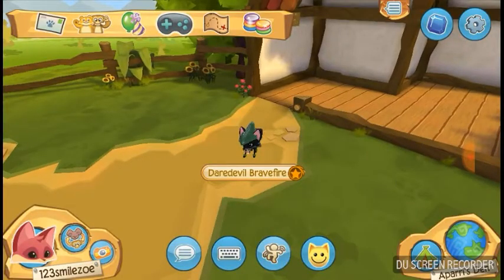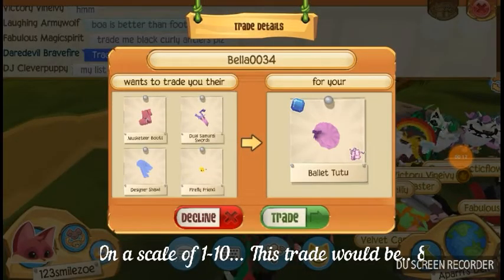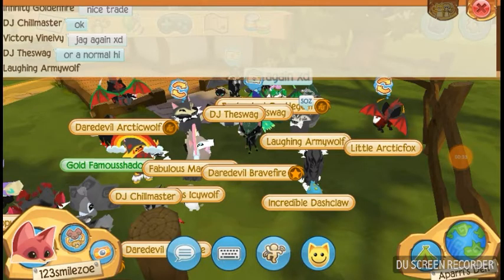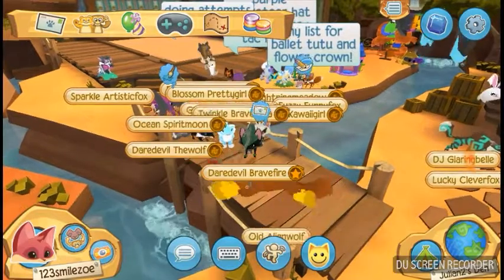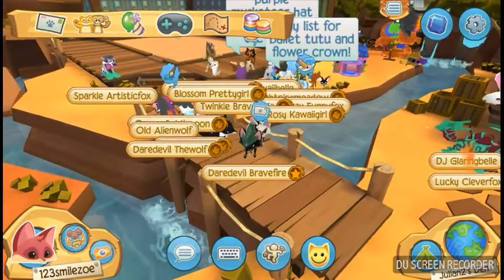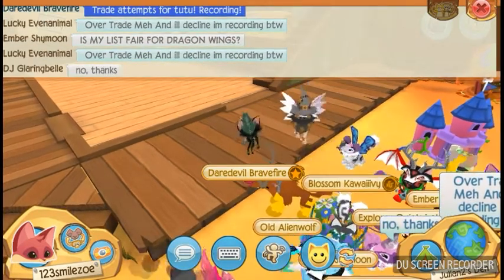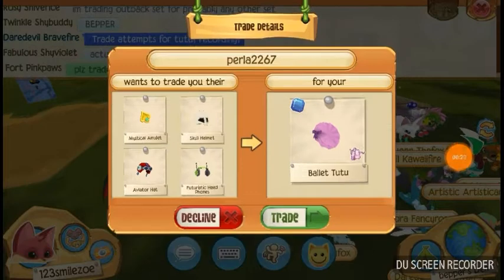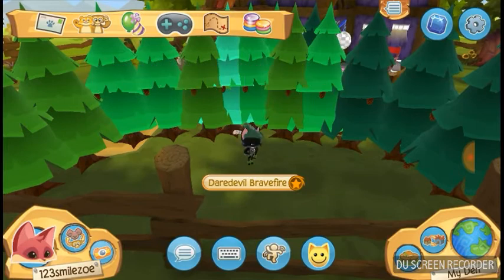Trade attempts for Ballet Tutu on Animal Jam Play Wild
The rating of each trade is in my opinion so please don't give me any hate about that.
In this video I look at trade attempts for my ballet Tutu. I do not accept any trades because this video is just to show u guys what u can get if u have a tutu.